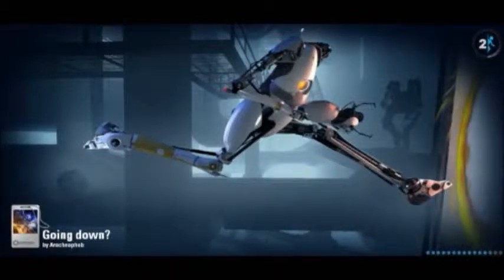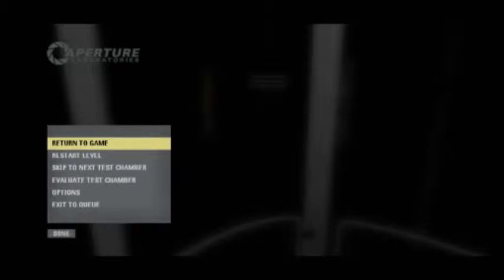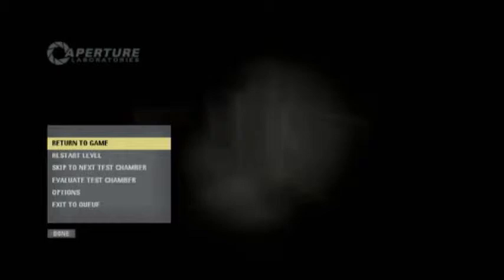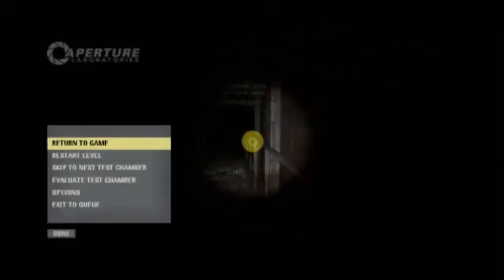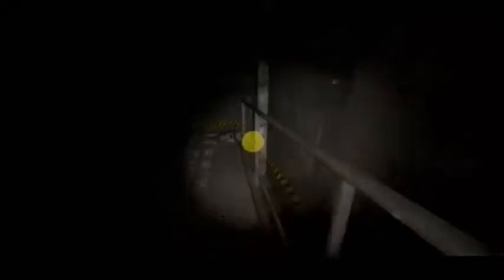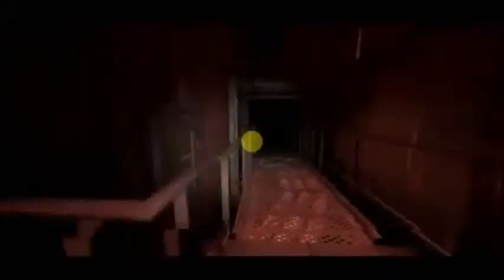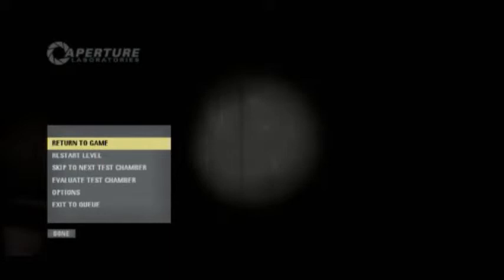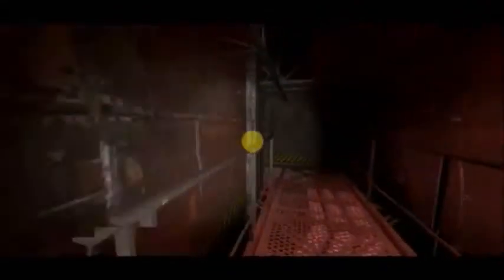Portal 2 CTC, Episode 1, WTH MR CLEAN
FLIPPING MR CLEAN JUST PUNCHES MY HEAD OFF AND KILLS ME!!